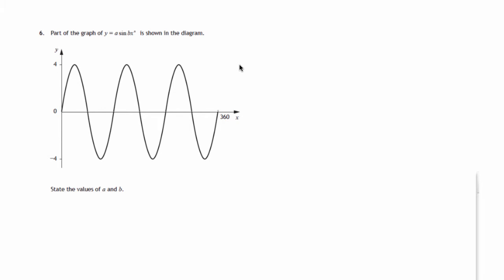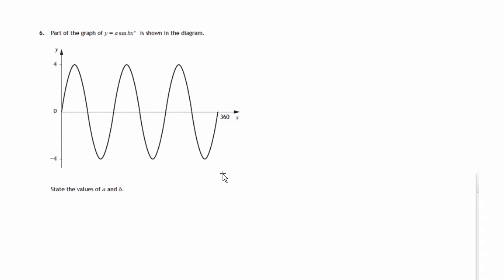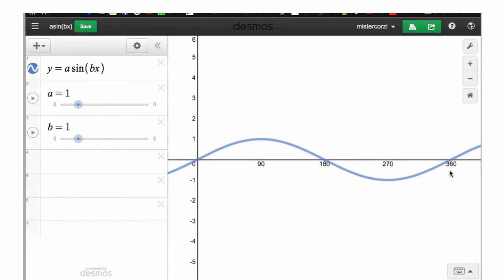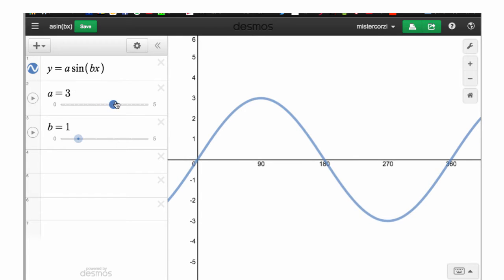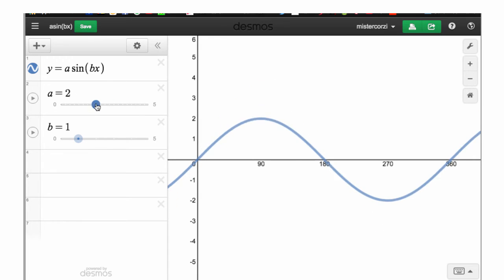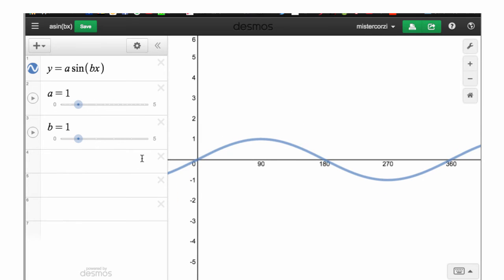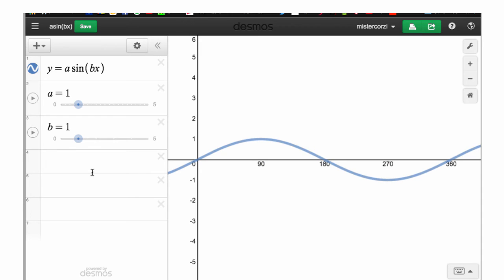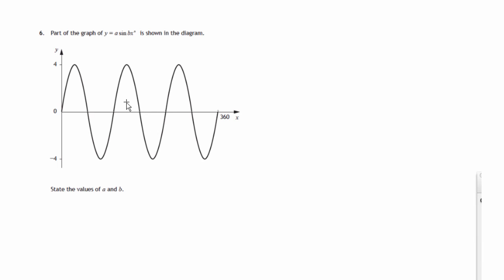Q6 Paper 1 SQA 2015 National 5 Mathematics Exam.